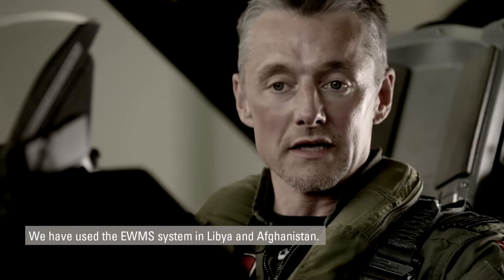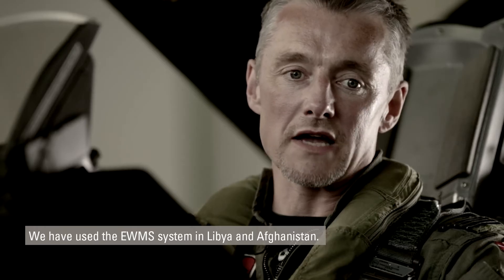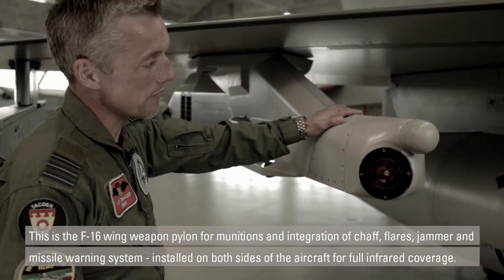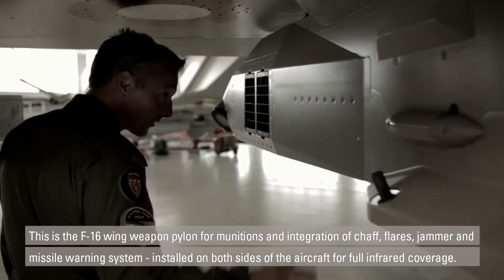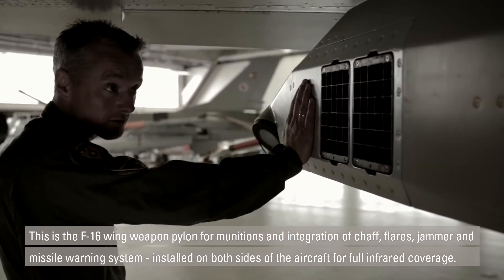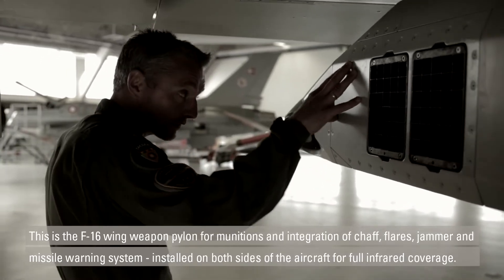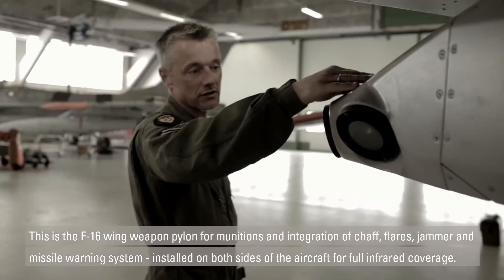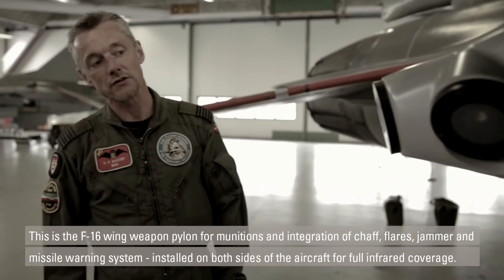F-16 EWMS+Training Module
Protecting F-16's